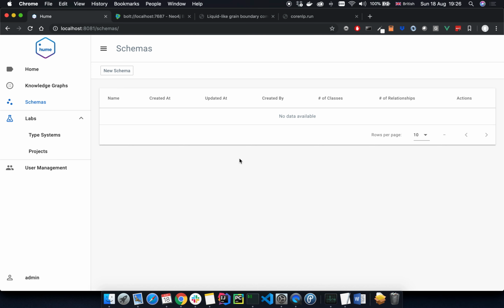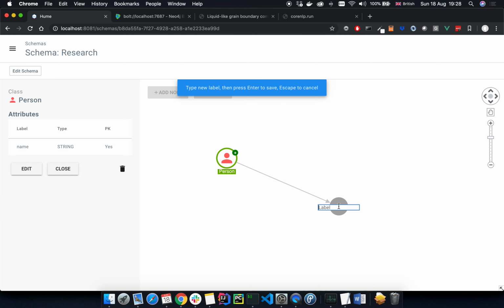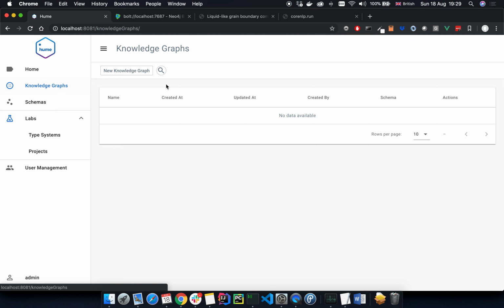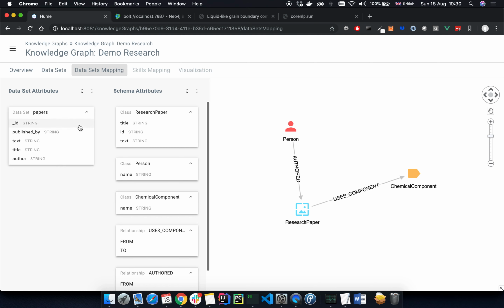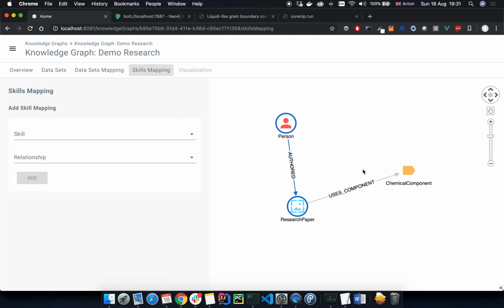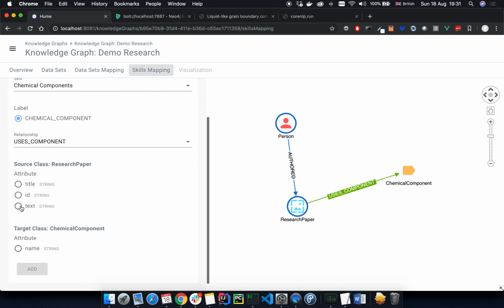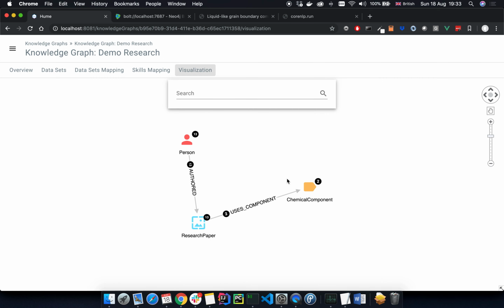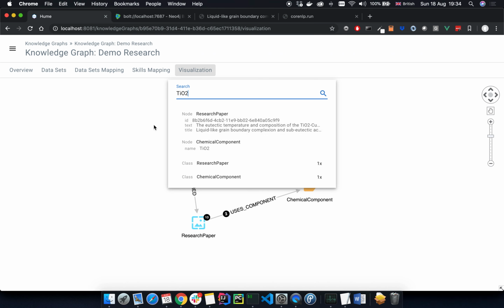GraphAware Hume - Knowledge Graphs and Natural Language Processing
In this video, we analyse Research data, extracting custom entities such as Chemical Components, creating new relationships and connection in order to leverage insights.